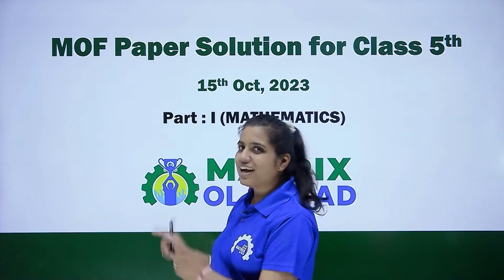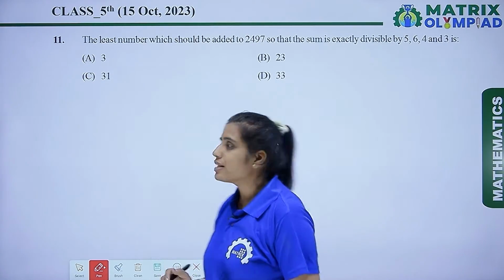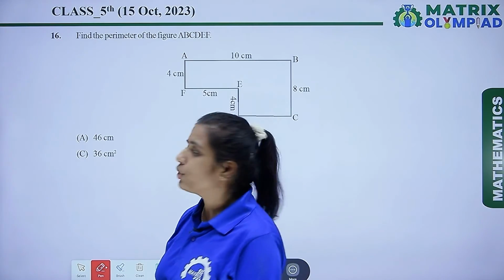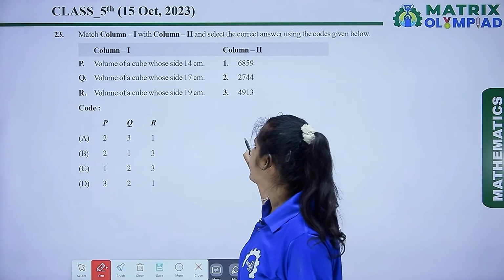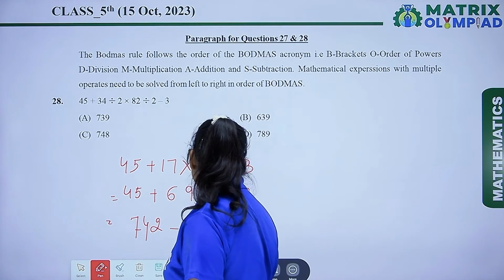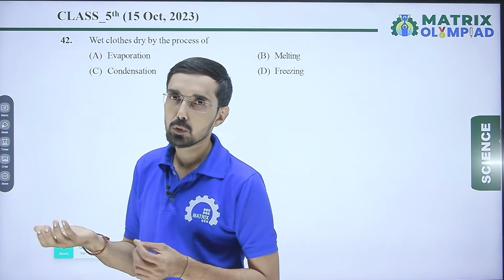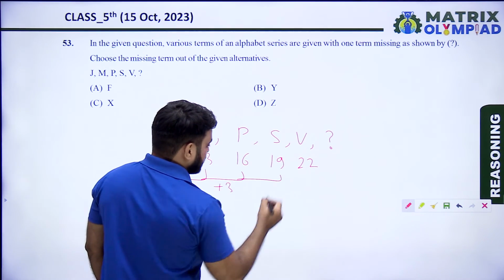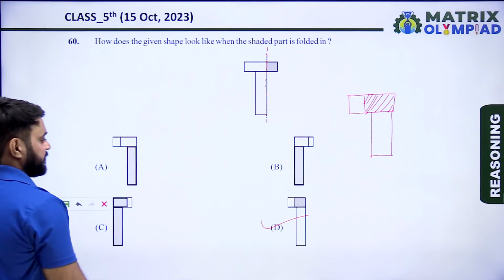Matrix Olympiad 2023 | Class 5 Video Solutions | 15 October Rajasthan Phase 1 Exam All Subjects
Find the complete Class 5 Video Solutions for the Matrix Olympiad 2023 Rajasthan Phase-1 Exam held on 15 October 2023 across Bikaner, Sri Ganganagar, Hanumangarh, Nagaur, Alwar, Dausa, Bharatpur, and Dholpur.

Matrix expert faculties have explained every concept and method used to solve all question types across the subjects, helping students understand the paper pattern, improve accuracy, and strengthen their preparation for upcoming Olympiad exams.